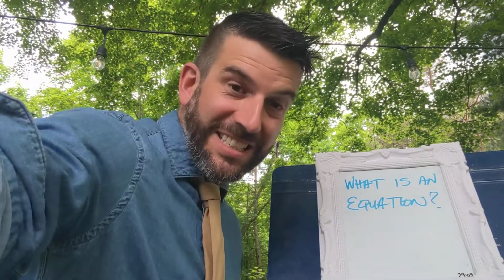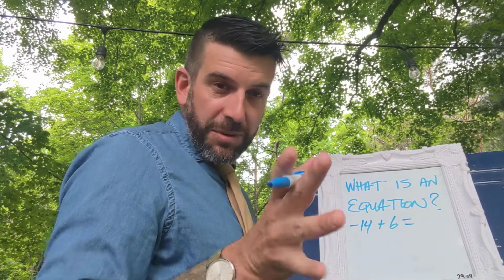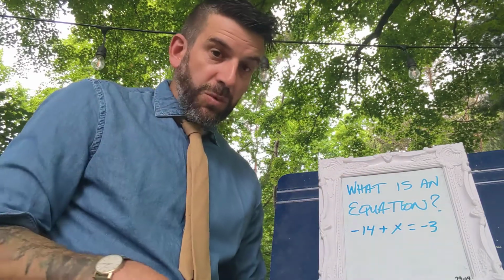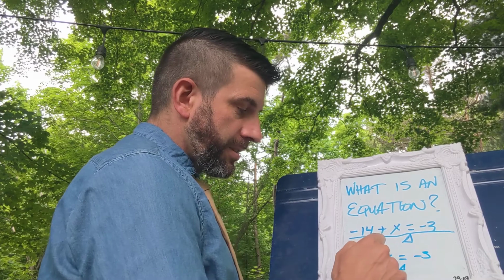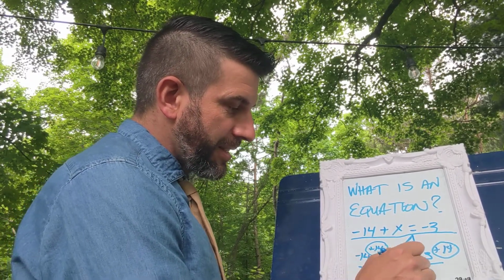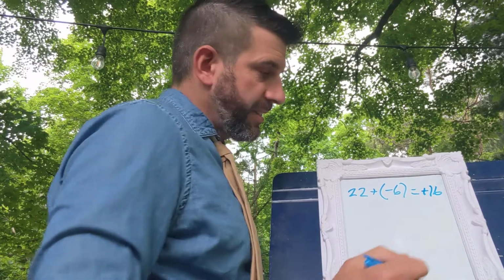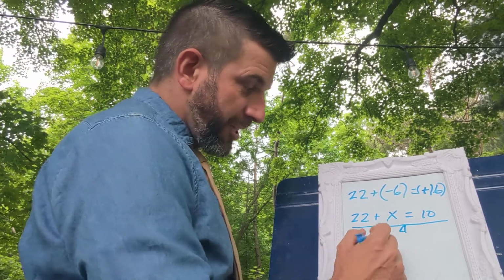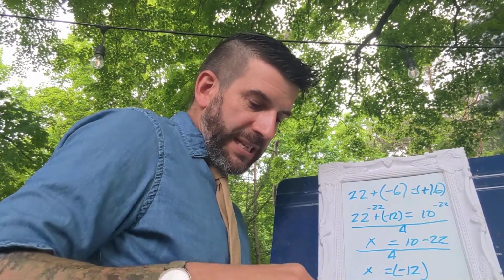Brown's Math Lesson (Equations)